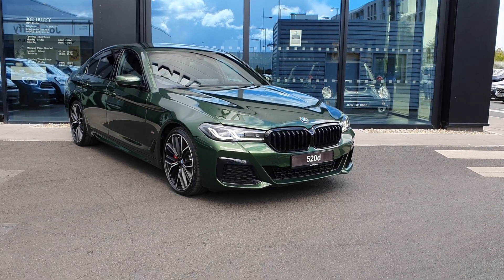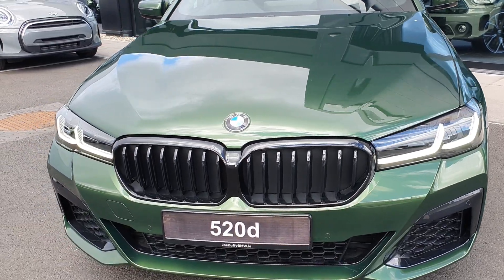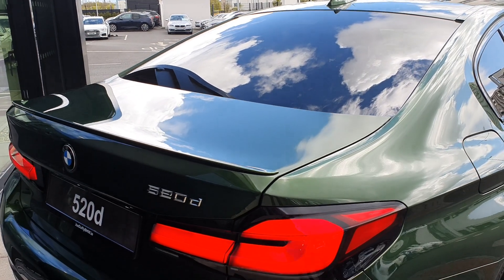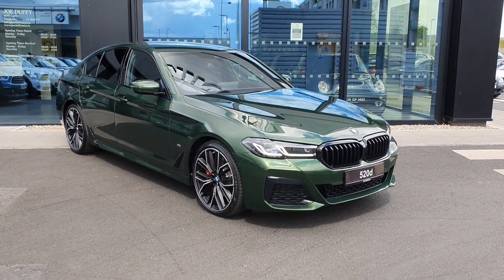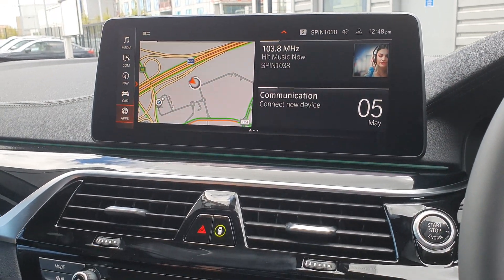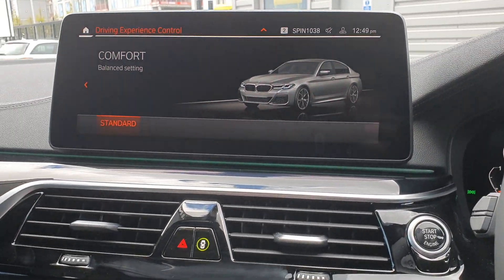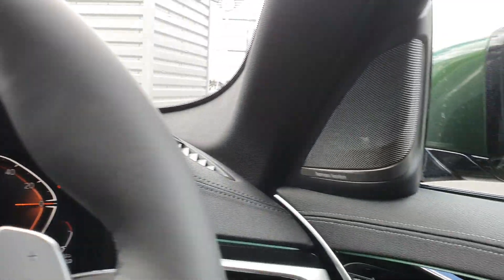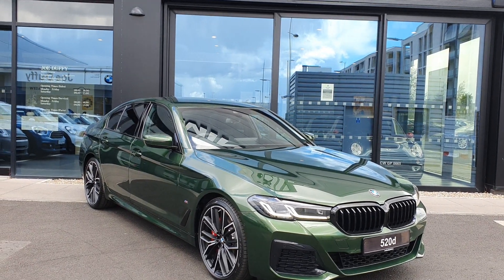181D18341 - 2018 BMW 5 Series 520d M Sport Saloon 33,500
Here is a video of our 181D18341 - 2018 BMW 5 Series 520d M Sport Saloon 33,500. Please contact sales to arrange a test drive today. Joe Duffy BMW 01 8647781